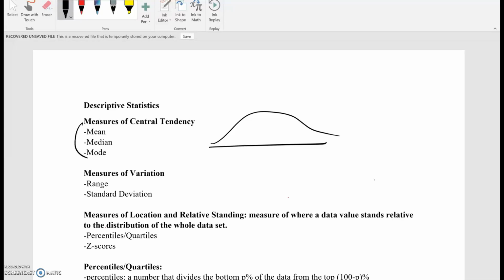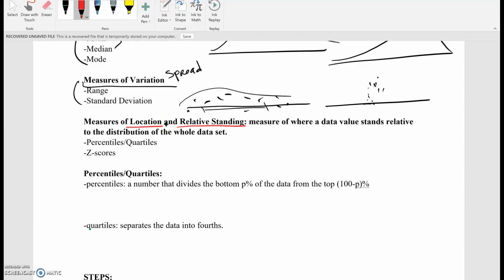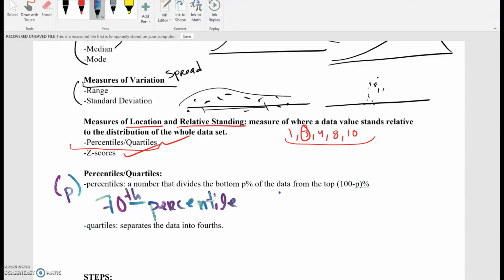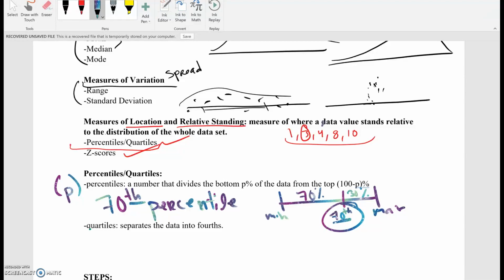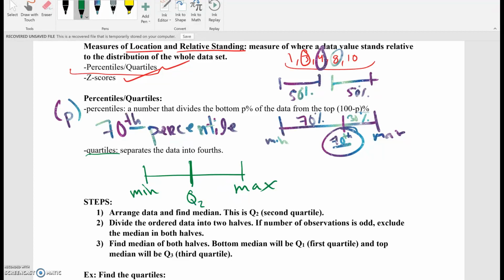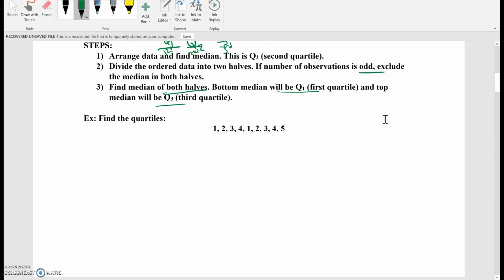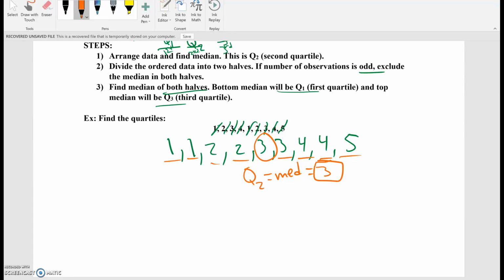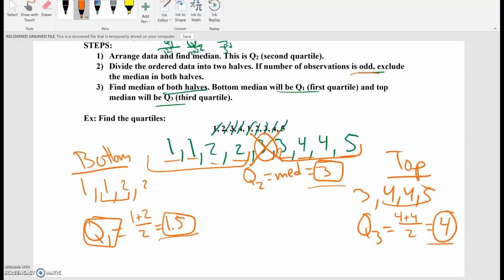Math 119: Finding Quartiles